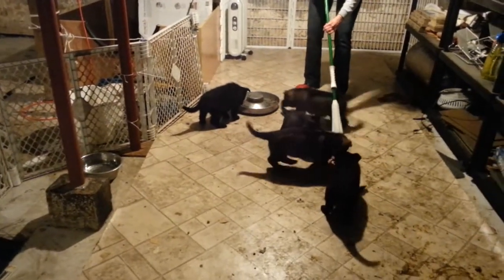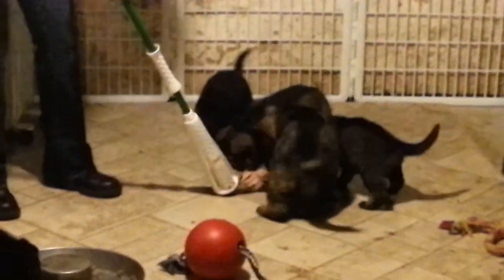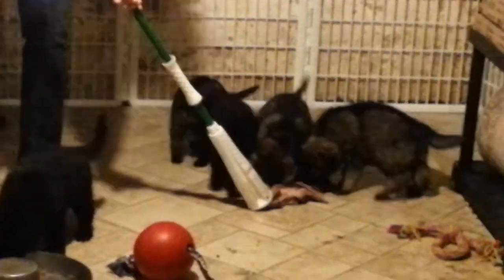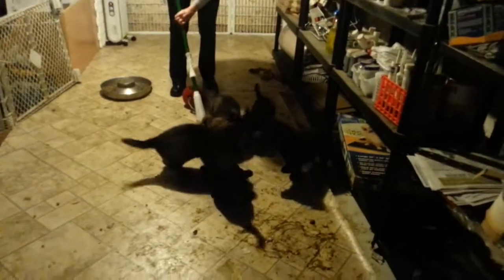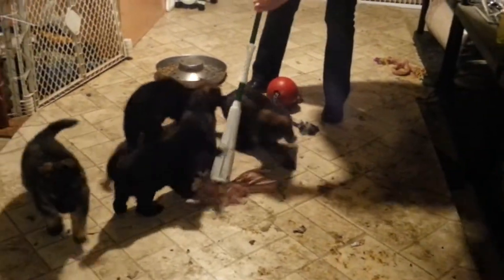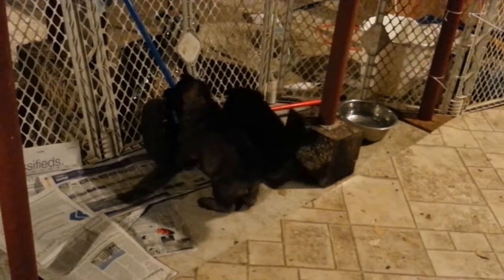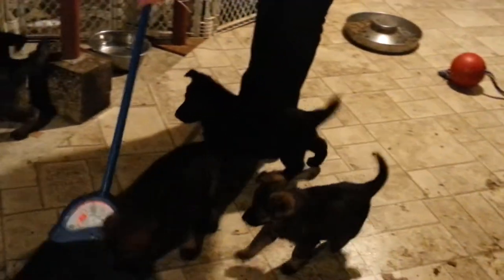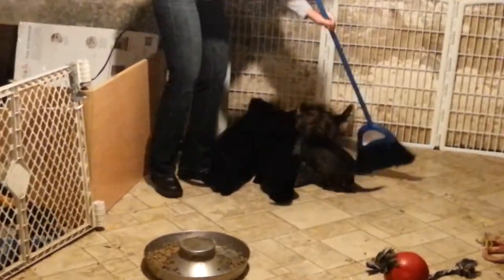Bandit x Etna puppies cleaning dirty puppy room, 6 weeks old